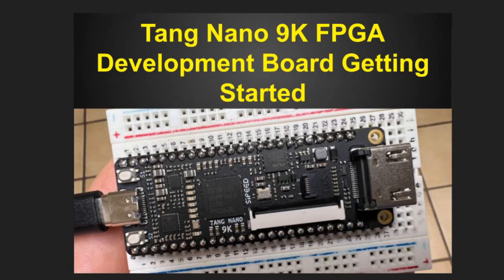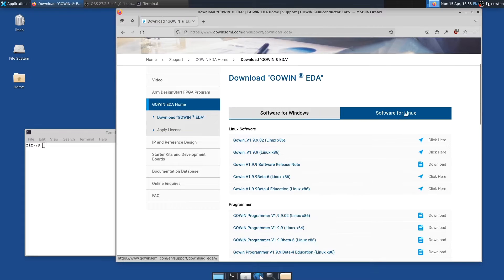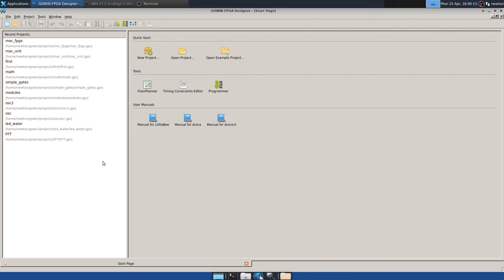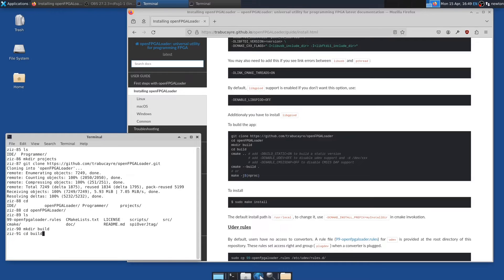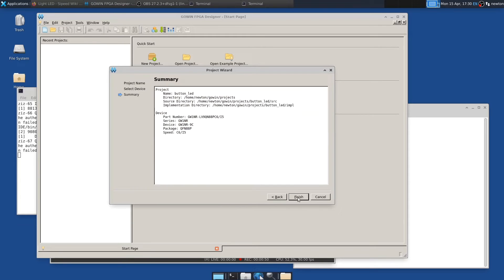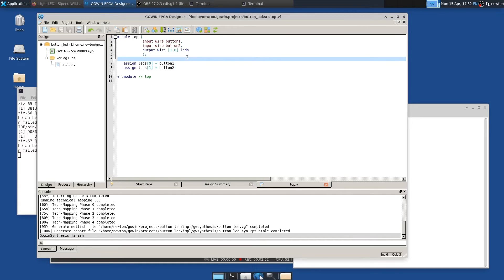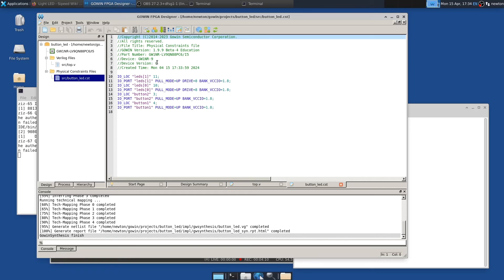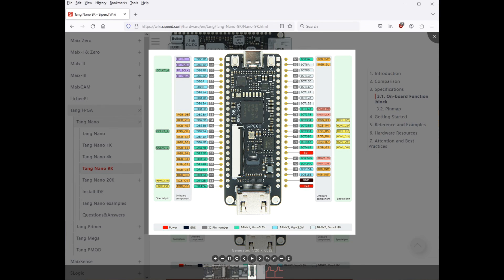Getting started with the Tang Nano 9K FPGA board on Ubuntu 22.04 Linux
This video shows how to get started with FPGA programming using the inexpensive Tang Nano 9K board and the Gowin EDA tool set running on Ubuntu 22.04 Linux.
Later, I will post a video showing a more complicated project.
It's easy to find videos on YouTube that describe what FPGAs are and how they work, so I do not go into that.

Chapters
0:00 About the Tang Nano 9K.
1:08 Download and install the Gowin IDE on Ubuntu 22.04 Linux
2:36 Run IDE for the 1st time.
3:51 Install openfpgaloader by building it from source.
6:01 Create 1st FPGA design.
8:16 Create constraint file to assign pins.
10:14 Run place and route.
10:37 Load bitfile onto FPGA
11:41 It works!

You can find documents (see also Gowin site), examples, and the board pinout and schematics here.

The board I bought